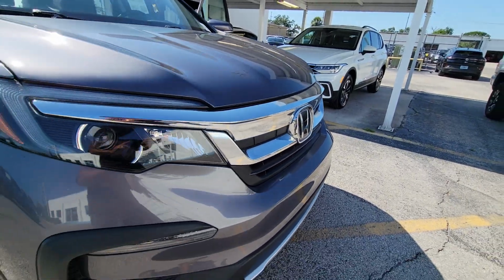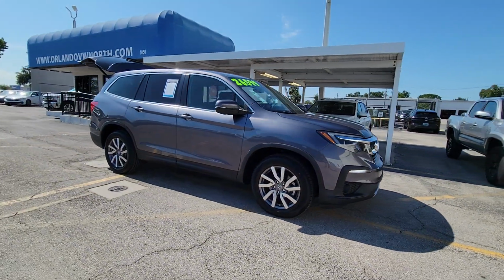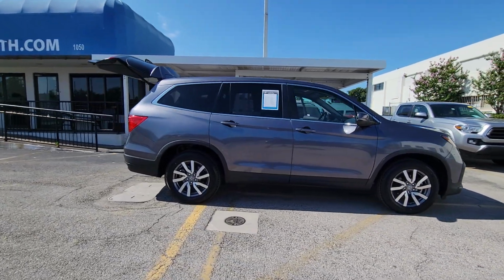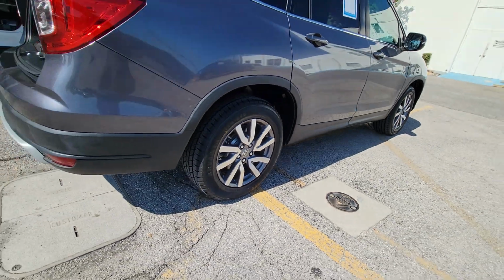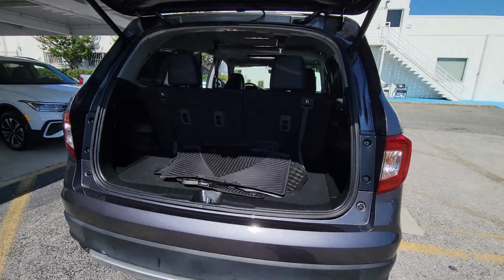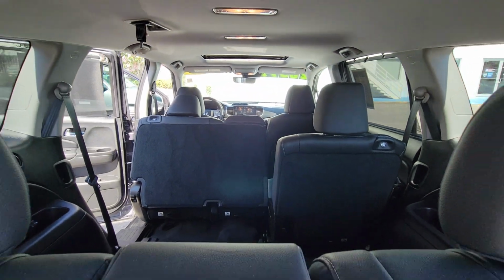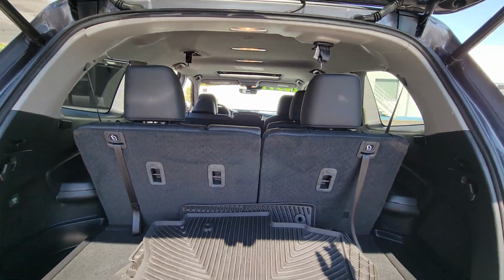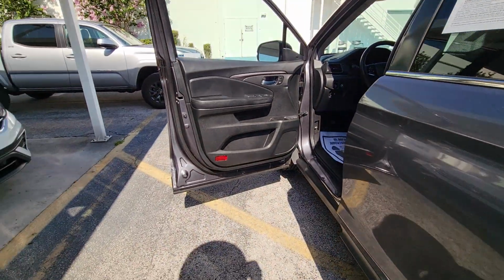2021 Honda Pilot EX-L FL Orlando, Sanford, Kissimme, Clermont, Winter Park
Pre-Owned 2021 Honda Pilot EX-L available at Orlando VW North located in 1050 Lee Rd, Orlando, FL, 32810. Servicing the Orlando, Sanford, Kissimme, Clermont, Winter Park area.

Here is a wonderful   2021  Honda Pilot.  Here's a Honda Pilot, the refined, spacious family SUV that keeps you safe, comfortable, and in command on every adventure. From all-weather and towing capability, to comfortable cruising, it's the ultimate family vehicle. These are just some of the great options this vehicle comes with: Intelligent Auto on/off High Beams, Pre-Collision System, Lane Departure Warning, Keyless Entry, Sun/Moonroof, Back-Up Camera, Keyless Start, Power Liftgate, Power Passenger Seat, Remote Engine Start. Modern refinement meets rugged capability in this family-friendly Honda Pilot. Come on in and take out for a drive.